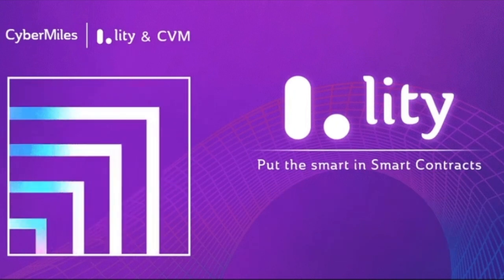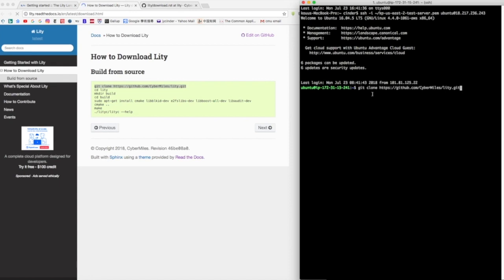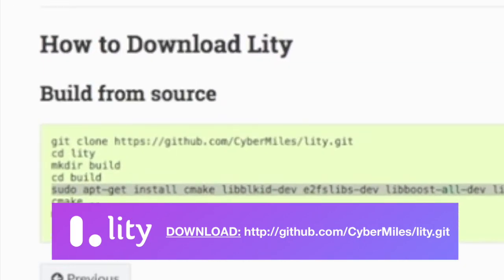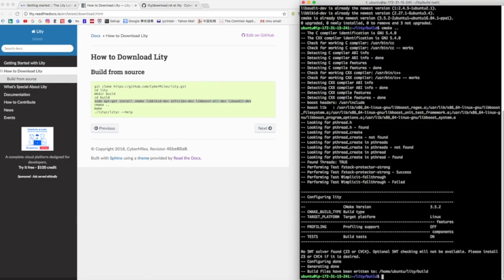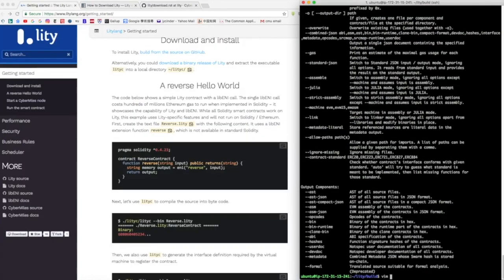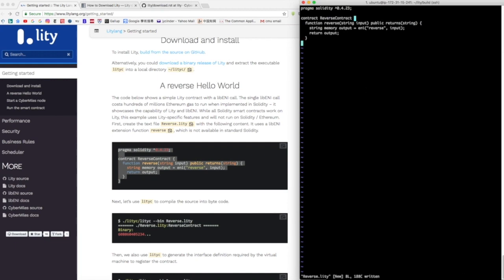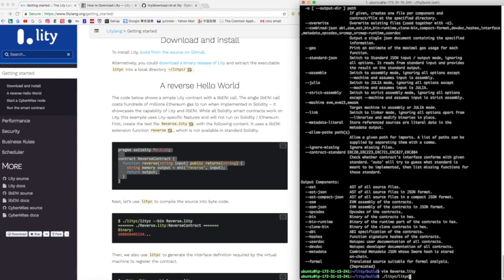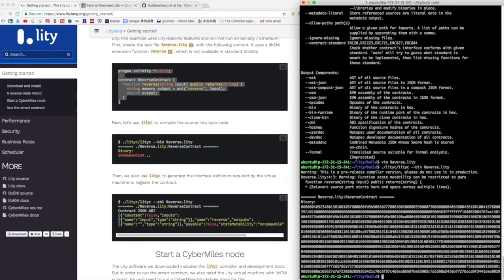How to use Lity?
Lity is a new programming language for building blockchain smart contracts. It consists of a dynamically extensible language, a compiler, and a virtual machine on the CyberMiles blockchain. It is a superset of the Solidity language and is more extensible, performant, and safe.